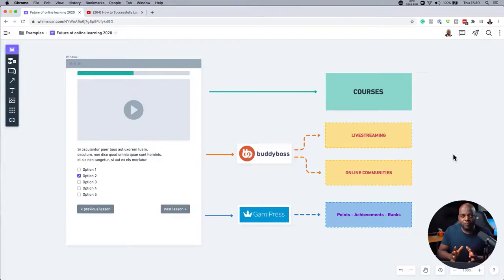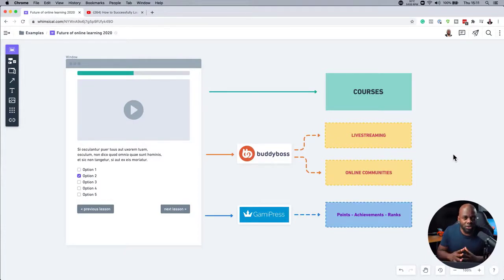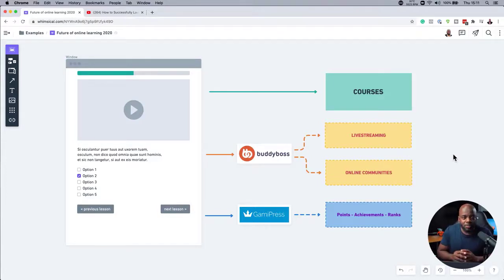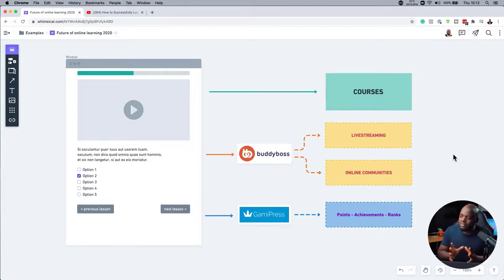How to design online course websites | BuddyBoss, Learndash, Gamipress